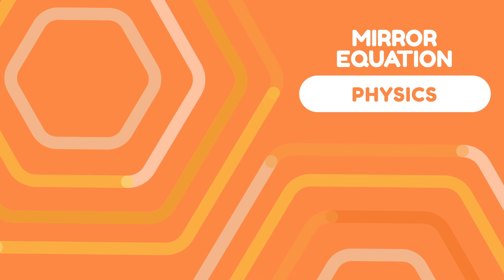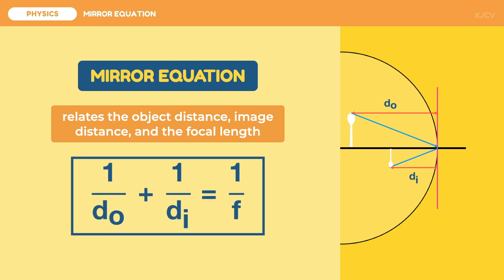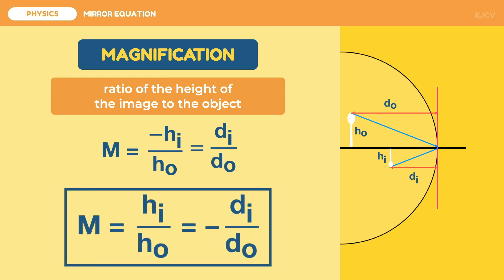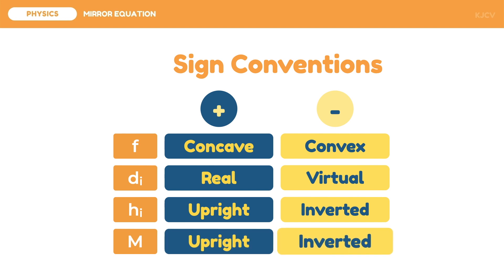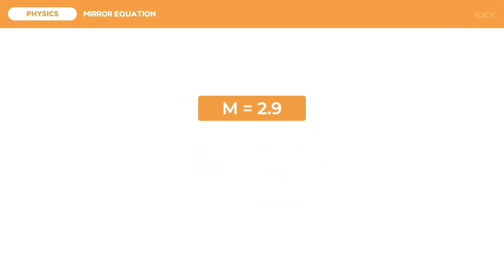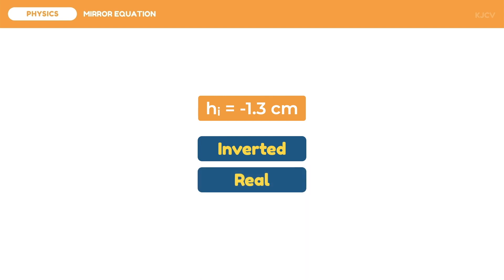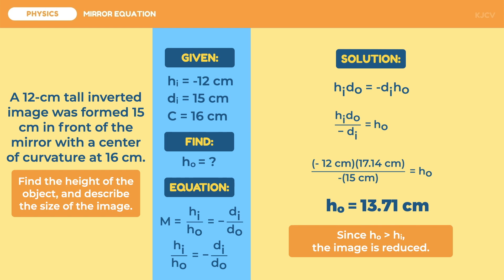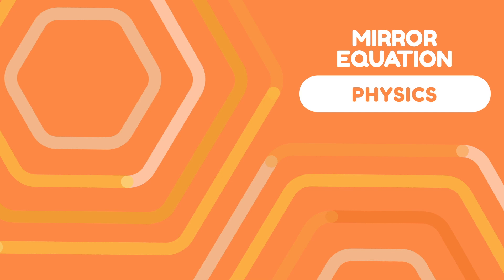Mirror Equation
Discussed in this video lesson is the analytical method of image formation in mirrors.

0:00 Objectives
0:23 Mirror Equation
2:09 Magnification of an Image
3:37 Sign Conventions
5:56 Problem No. 1
8:25 Problem No. 2
12:57 Problem No. 3
17:00 Wrap Up